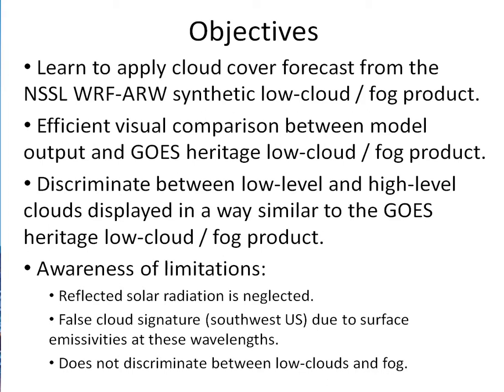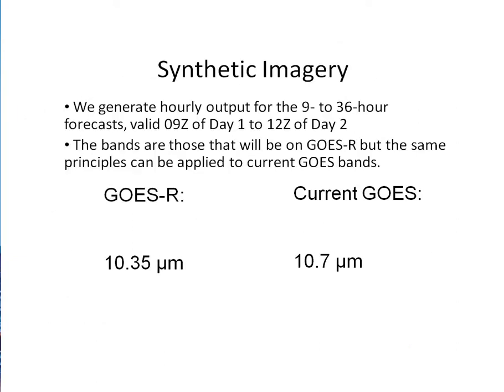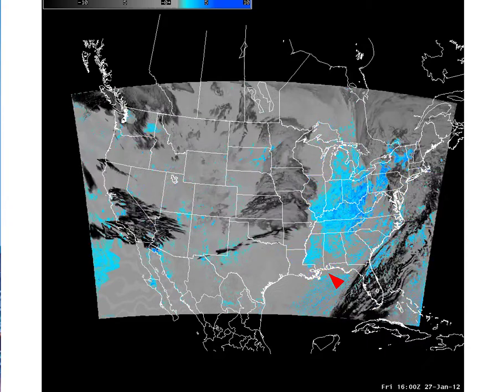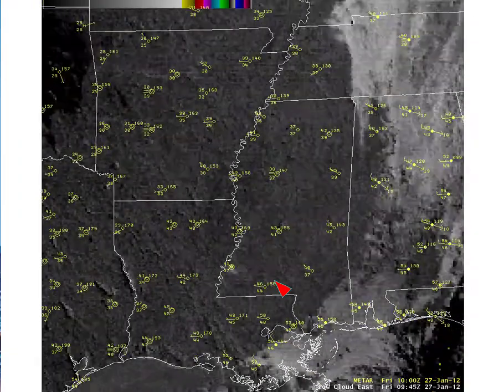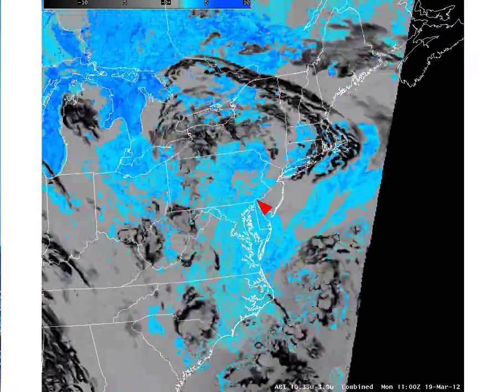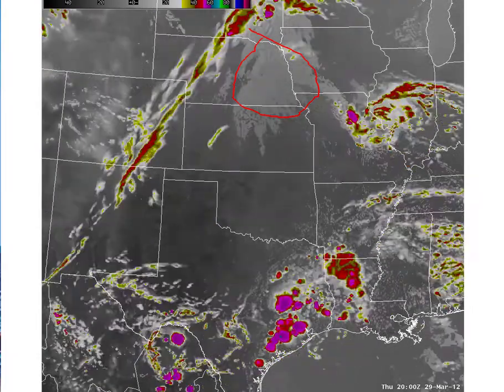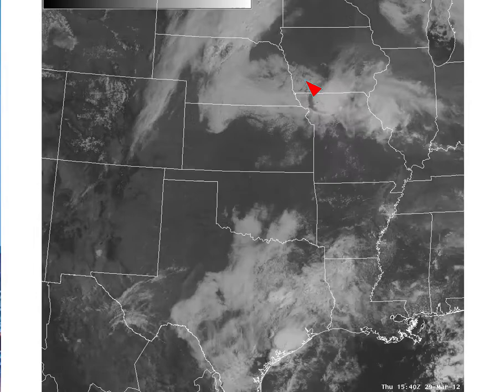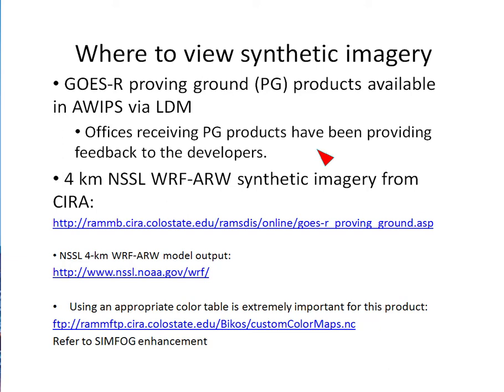Synthetic Imagery in Forecasting Low Clouds and Fog